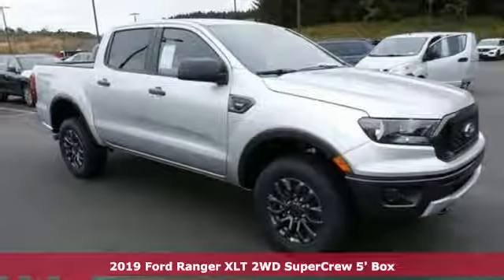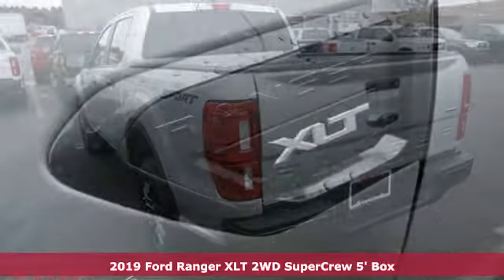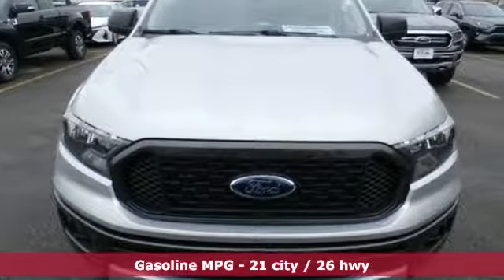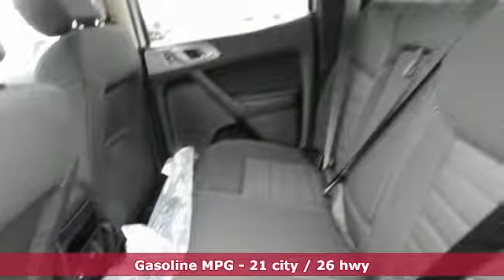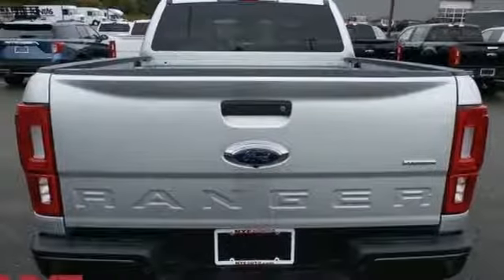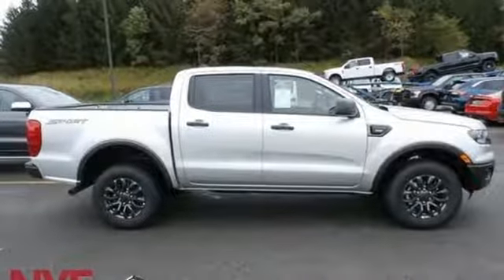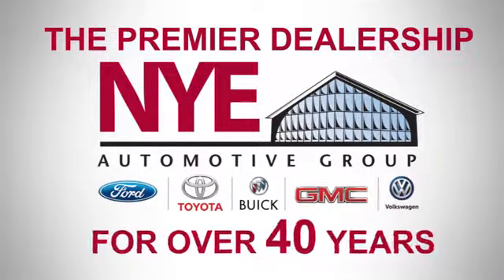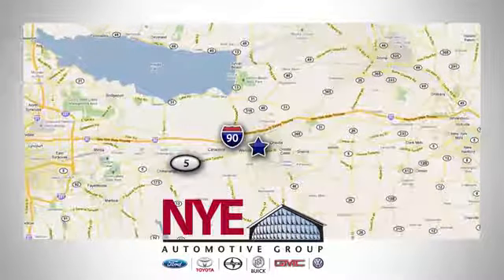2019 Ford Ranger Utica NY Oneida, NY FU8899 - SOLD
Year: 2019
Make: Ford
Model: Ranger
Trim: XLT
Engine: EcoBoost 2.3L I4 GTDi DOHC Turbocharged VCT
Transmission: Automatic
Color: Silver
Interior: Ebony
Stock #: FU8899
VIN: 1FTER4EH0KLB02546
Ingot Silver 2019 Ford Ranger XLT RWD Automatic EcoBoost 2.3L I4 GTDi DOHC Turbocharged VCTbrbrRecent Arrival! 21/26 City/Highway MPG

Address:
1441 Genesee St.